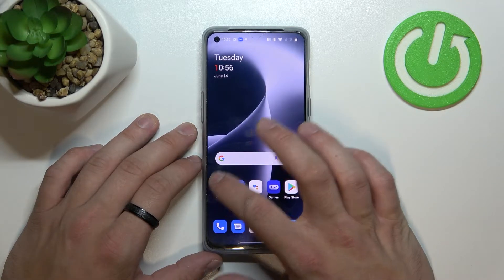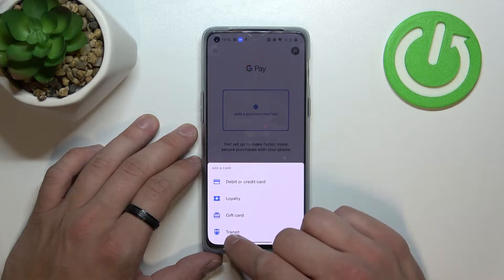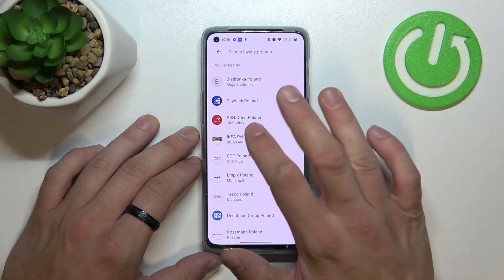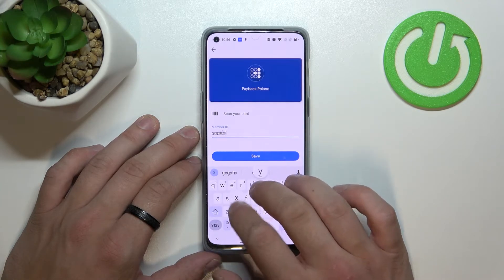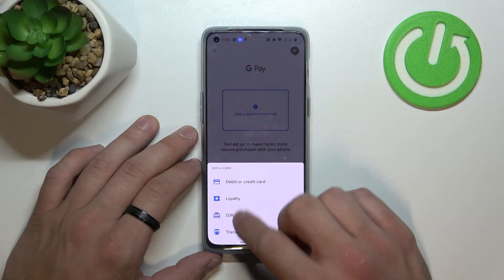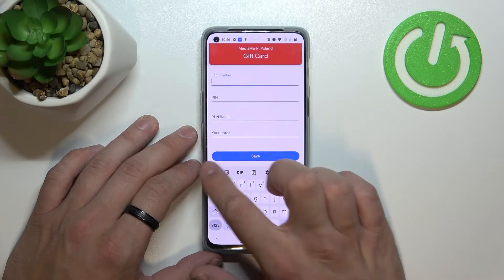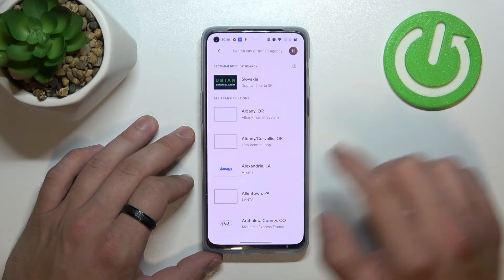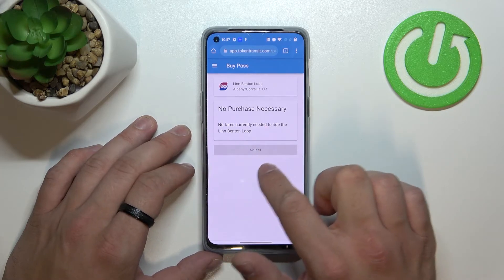How to Add Cards to Google Pay in OnePlus Nord 2T – Different Card Types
If you’d like to add different types of cards in your OnePlus Nord 2T, then here we are coming with help! In this tutorial we’d like to show you how easily you can find proper section, which will allow you to add different types of cards to your Google Pay. So let’s follow all shown steps and successfully add cards to Google Pay.